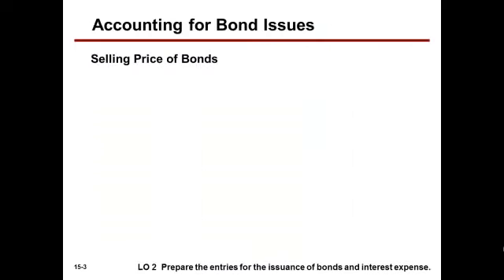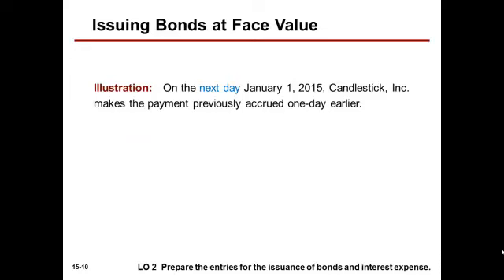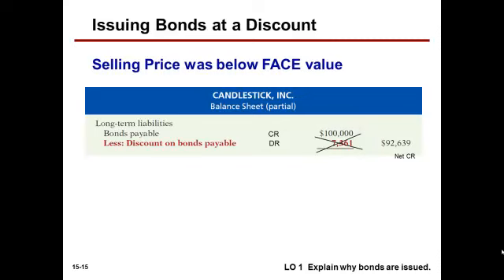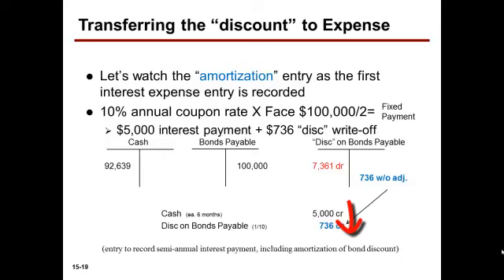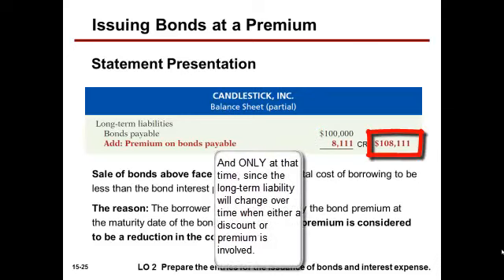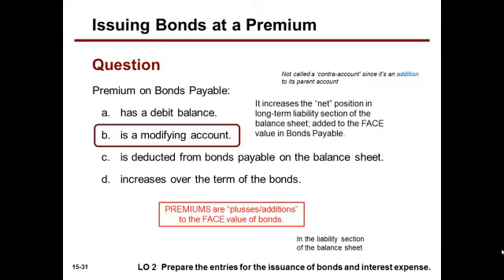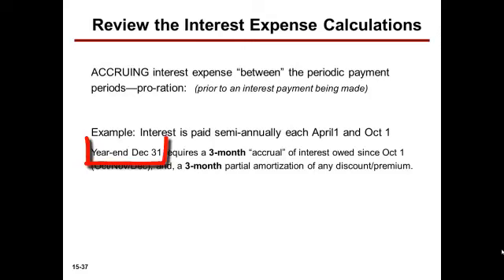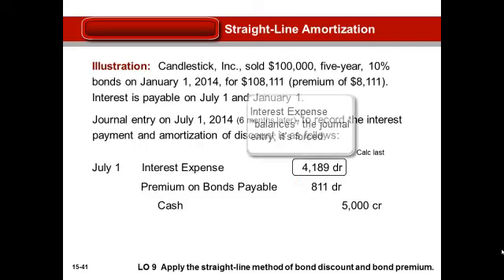ACCT 1020: Ch. 14 Bond Acctg Entries_2nd